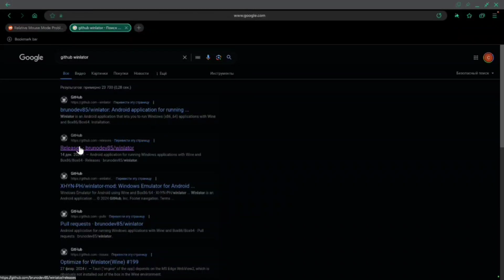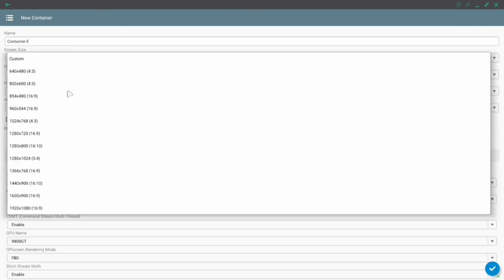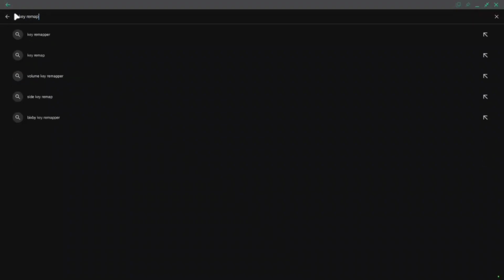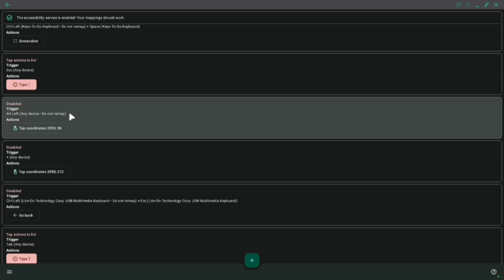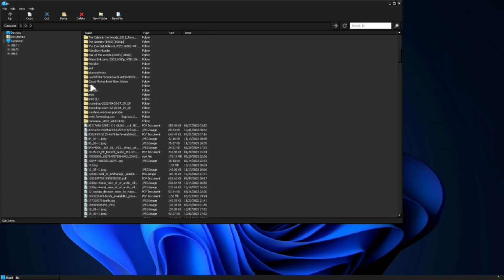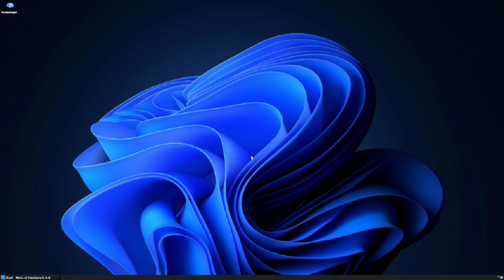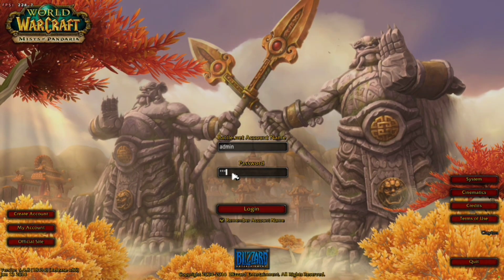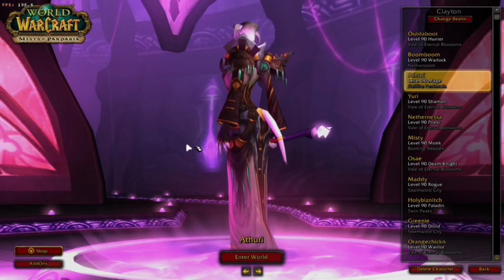Winlator 6.0 Android Tutorial Guide How to Setup and Fix Enter key and others, windows emulation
Setup on a Z Fold 5, see my other vids for gameplay etc